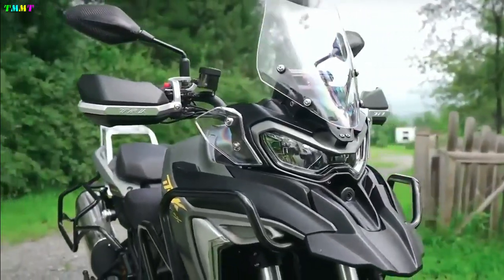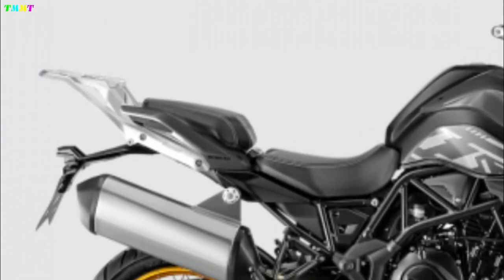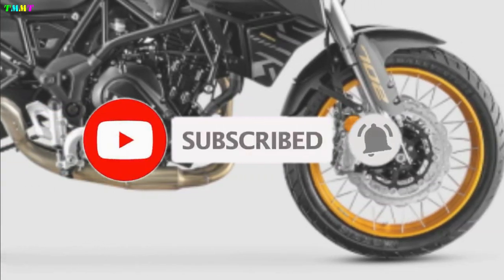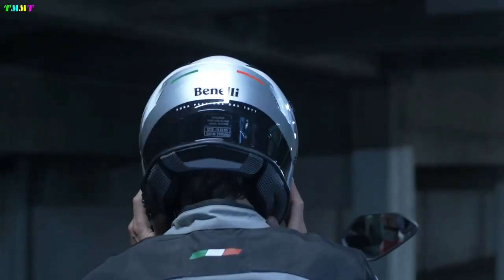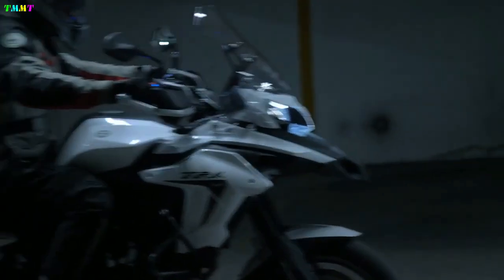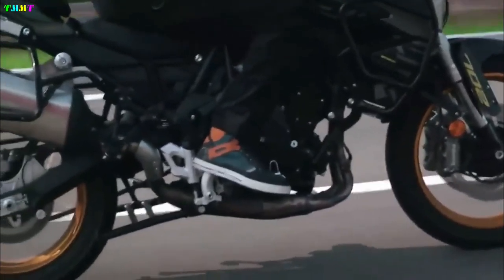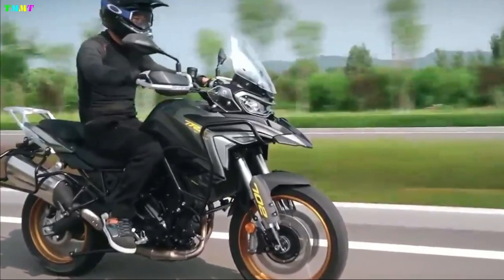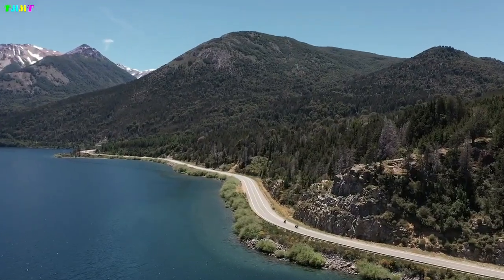2023 NEW BENELLI TRK 702 READY TO LAUNCH IN MARKET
2023 NEW BENELLI TRK 702 READY TO LAUNCH IN MARKET

Benelli has released the TRK702 Adventure-Tourer 2023. This new version is official where this Benelli TRK702 is a motorcycle that builds on the success of the younger generation TRK502 and TRK250, which are still the company's best-selling products today.

over the last four to five years, the name Benelli has re-emerged in the world of two wheels. Especially when QianJiang, a Chinese state business group. To keep the business and continue to grow with better promotions make the Singha Lamphong brand recover quickly.